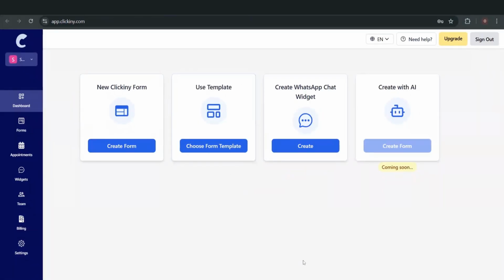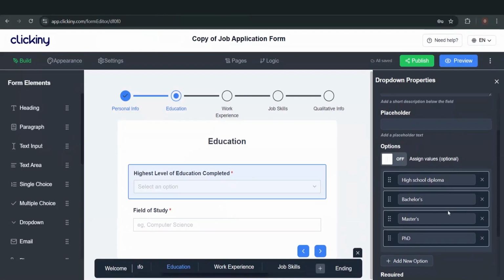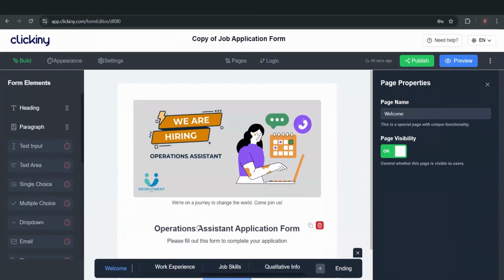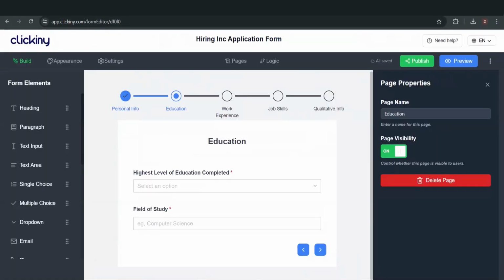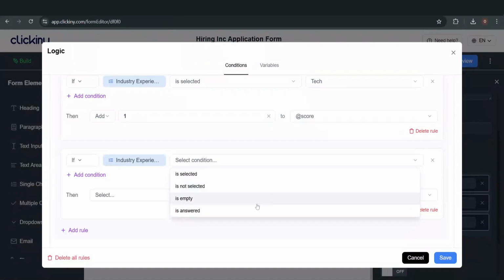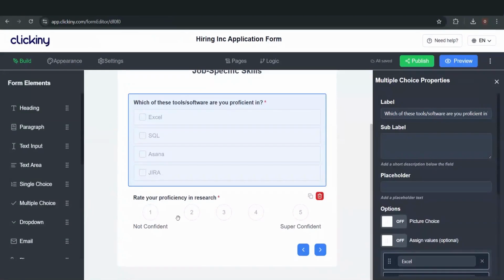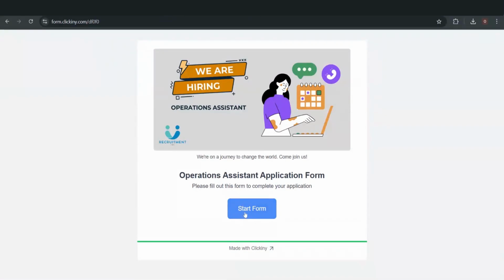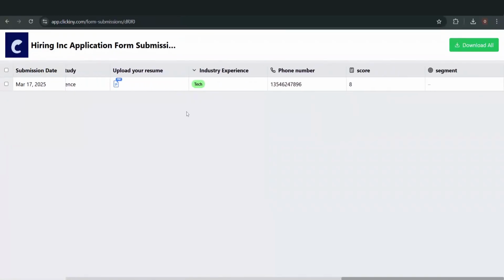How to Create a Job Application Form with a Scoring System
Looking to streamline your hiring process and find the best job applicants faster? In this video, we’ll show you how to create a smart job application form using Clickiny’s logic builder! 🎯

With Clickiny, you can automatically score applicants based on their responses, helping you filter out unqualified candidates and focus on the best-fit talent. No coding required! 🚀

🔹 What You’ll Learn:
✅ How to build a job application form in Clickiny
✅ How to set up custom questions & answer-based scoring
✅ How to use logic rules to filter applicants
✅ How to review and analyze responses efficiently

Perfect for employers, HR professionals, and recruiters who want to save time and make data-driven hiring decisions.